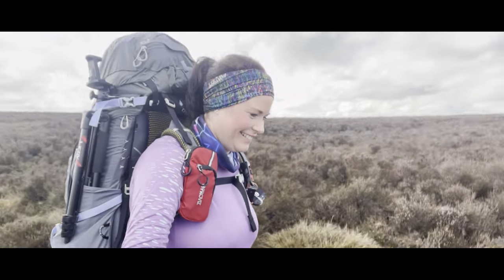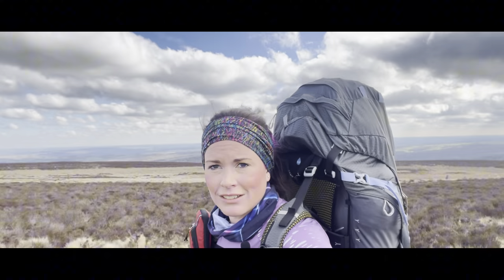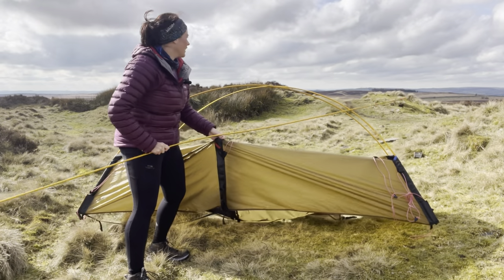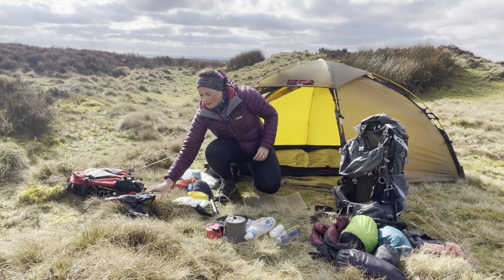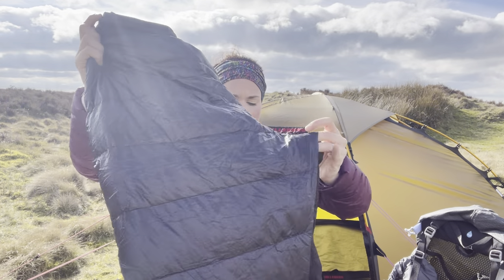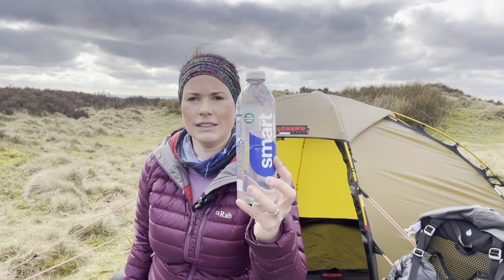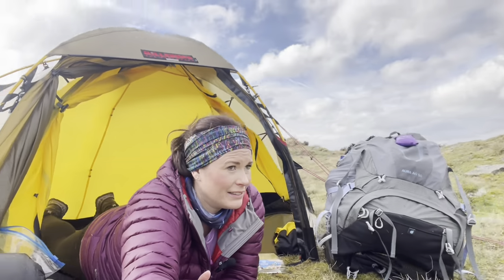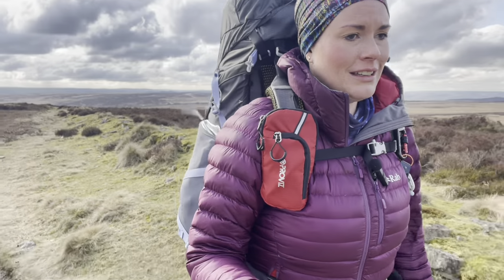Wild Camping Winter Kit | What do I love to take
Today I took a walk up onto the Moorland, found a sheltered spot for a cuppa, pitched my tent and talked about the winter kit that I take on wild camps. I’m making a list to add to this description, I’ll add links too …to be continued 😊 Thanks!

Sarah

Kit List - I will continue to update this

Tents ⛺️
Hilleberg Soulo RL with footprint
Sea To Summit Lightweight 70D Dry Sack 13L
Terra Nova Helmet Compact 1 with footprint

Sleep 💤
Big Agnes Rapide SL sleep pad in short length
SIERRA DESIGNS CLOUD 20 / 800 FILL ZIPPERLESS SLEEPING BAG
Alpkit Hunka Bivvy bag
Rab Silk Ascent Sleeping Bag Liner
Amazon car windshield foil protector
Amazon Foil bubble wrap for under sleep mat
Trekology Aluft Pro Inflatable pillow

Back pack
Osprey Aura AG 50 / Tungsten / WM-L
OMM chest pod
PROVIZ REFLECTIVE WATER RESISTANT 20L BACKPACK with strap pouch

Cook
Speedster stoves

Soto lighter
Amazon expandsble coffee cup

Warm gear
Rab Women's Microlight Alpine Down Jacket
Rab Women's Arc Eco Waterproof Jacket

KALENJI
Decathlon Warm+ Running Long Leggings -With Reflective Motifs
Primark fleece lined leggings

PROVIZ WOMEN'S LONG SLEEVE REFLECTIVE BASELAYER

Rab Women's Firewall Waterproof Pants
Naturehike Outdoor Down Pants unisex
RAB WOMENS POWER STRETCH PRO GLOVES
RAB CIRRUS HUT UNISEX INSULATED BOOT SLIPPERS
Panache sports bra
Salomon Men's Merino Socks 2 Pack
Bridgdake Womens Midweight Endurance Original Sock
Messner bobble beanie hat
Hokka one one hiking boots
Scarpa Active SL Hiking boots

KiddieWhizzer - pee bottle

Electronics
Power bank
Pretzel bindi head torch
Aquarium thermometer
Flextail tiny pump
Garmin forerunner 45S
iPhone 12
Boya wireless microphone
Amazon gimbal selfie stick
Tripod
Edit using free CapCut App